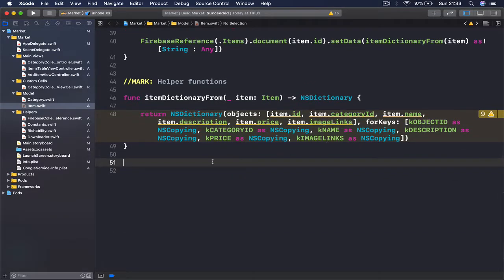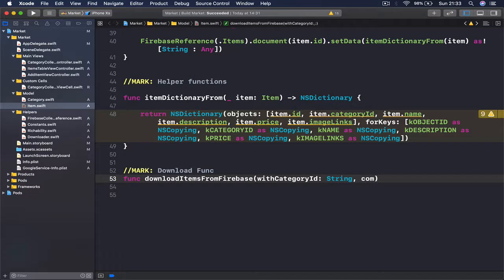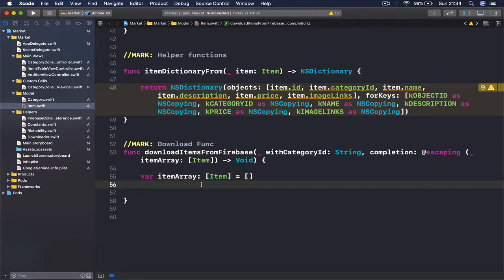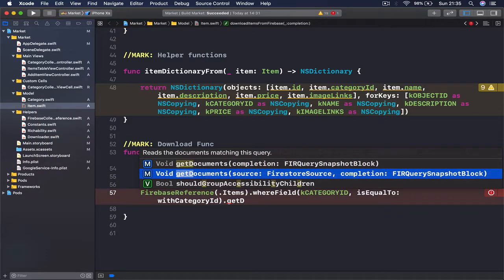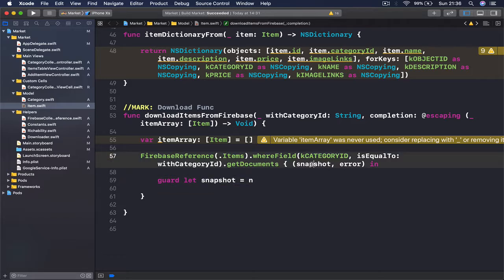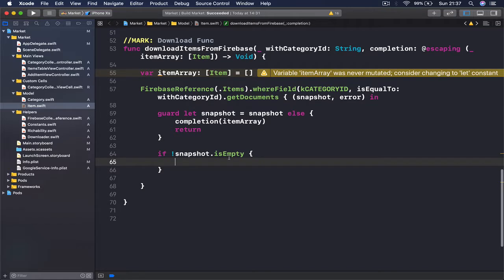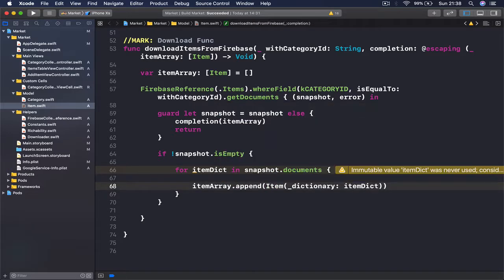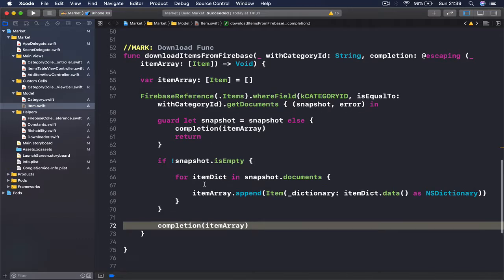30 Download Items func